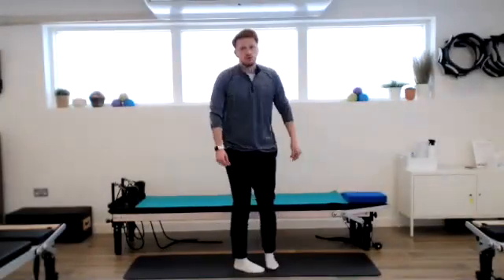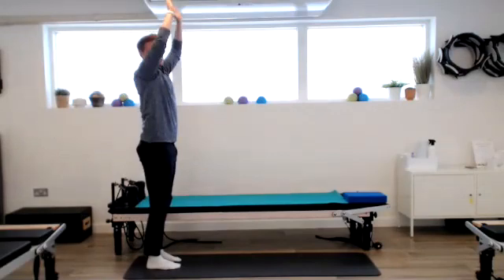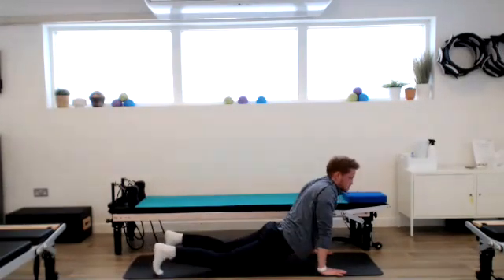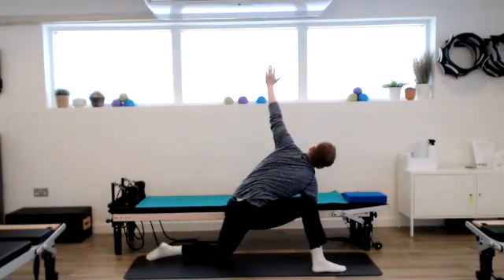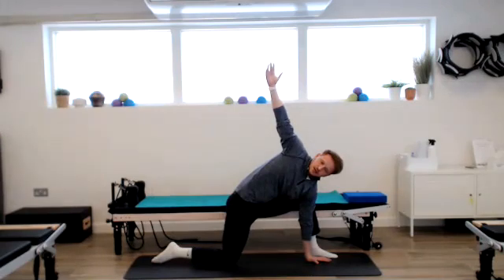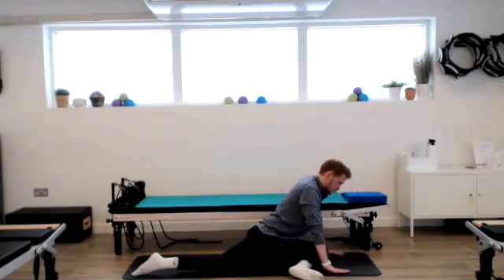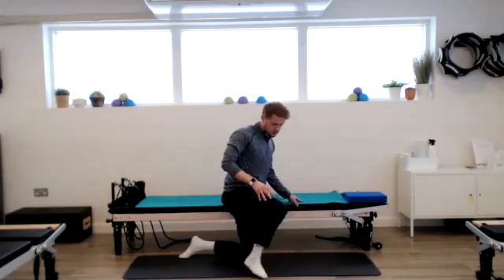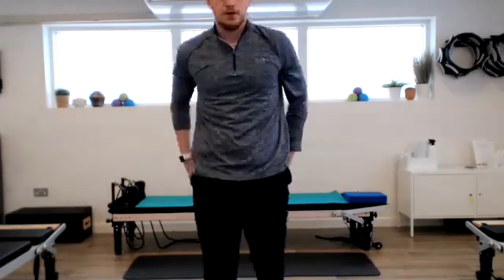Full Body Stretch with Matt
This is a 15 minute video on full body stretches taken by 3rd year student Matt.